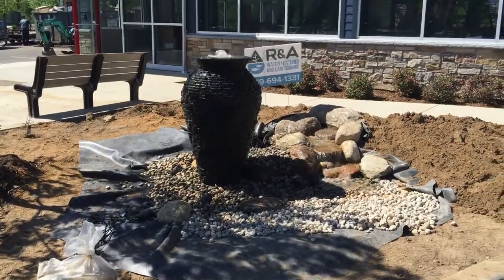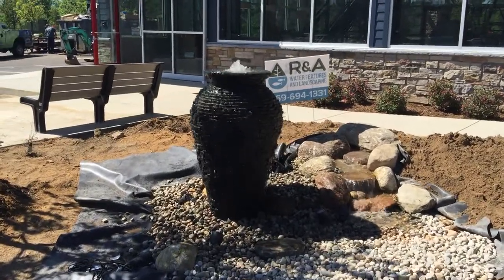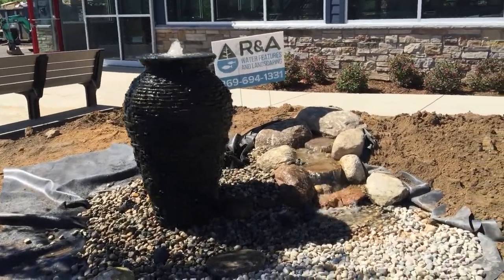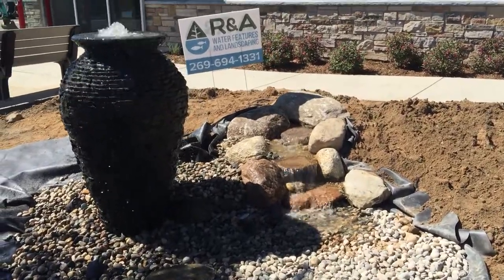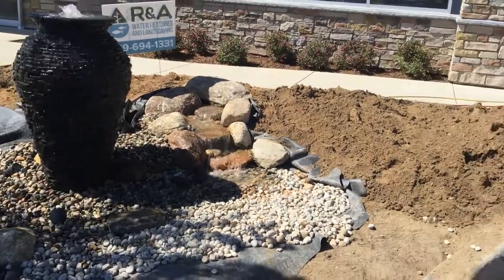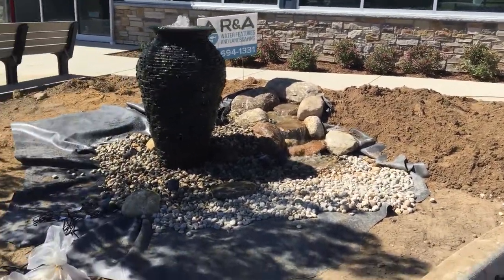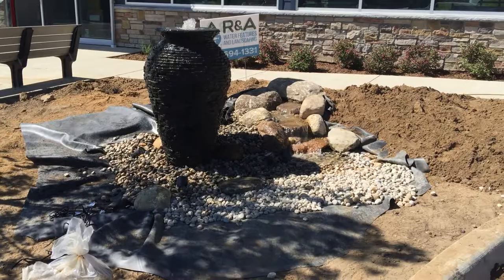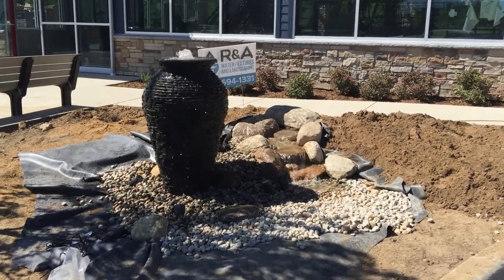Decorative Fountain Display Is Up And Running At The New Texas Corners Rykse's In Kalamazoo Michigan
Our newest decorative fountain display is running at Rykse's newest location at Texas Corners in Kalamazoo Michigan. The display is made up of a stacked slate urn & a micro pondless waterfall. It creates a relaxing and inviting entrance to relax by when grabbing a bite at Rykse's. Come by at night to see it transformed with ledlighting.

R & A Landscaping is located at 1718 106th Ave in Otsego MI.  R & A Landscaping is a custom design landscaping firm specializing in premium water features and outdoor living areas, coupled with a one-of-a -kind customer service.   We passionately provide these services to our customers in the Kalamazoo, Southwest Michigan and Northern Indiana areas